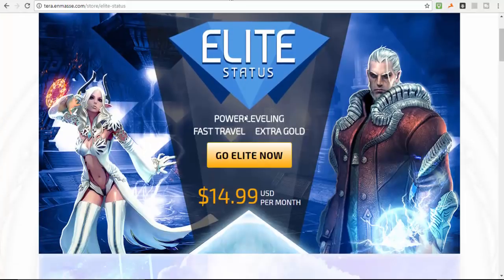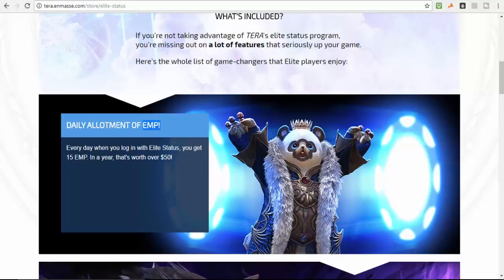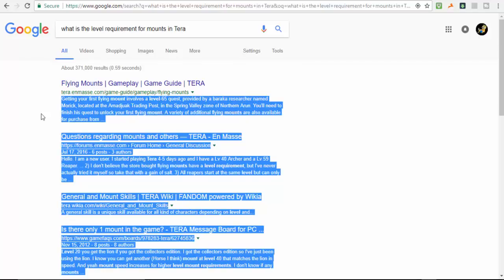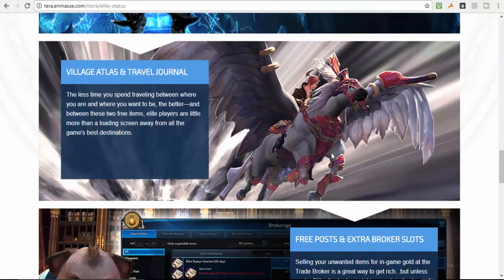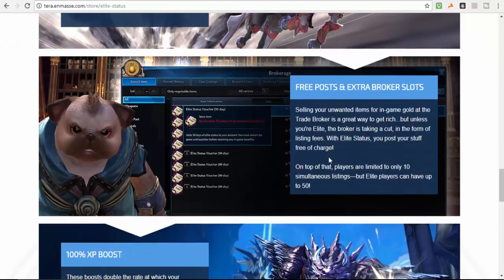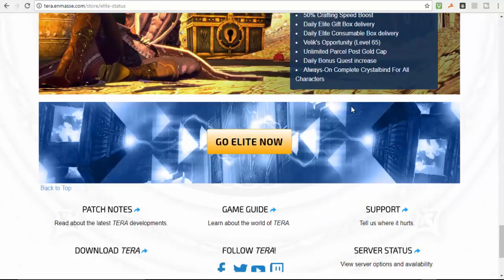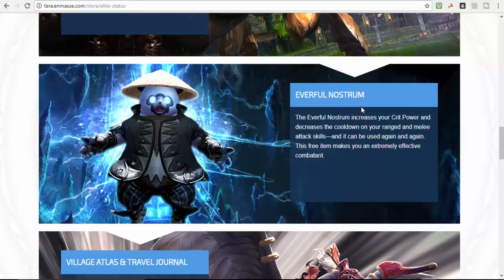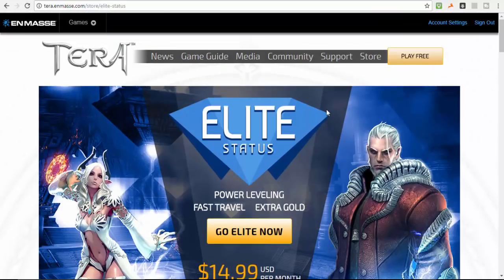Tera Console (PS4) & (Xbox One) : What Does Elite Status Do For You? (Is it Worth 15$ Per Month?)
🎲  (In Today's Video): Still Unsure if 15$ a Month for Elite Status is too much? Check Out this Video to see all the benefits Tera gives you for buying Elite Status! Elite status is available on Both Tera PS4 Server and Tera Xbox One Servers.
WHAT'S INCLUDED?
If you're not taking advantage of TERA's elite status program,
you're missing out on a lot of features that seriously up your game.

Here's the whole list of game-changers that Elite players enjoy:

DAILY ALLOTMENT OF EMP!
Every day when you log in with Elite Status, you get 15 EMP. In a year, that's worth over $50!

YOU GET A FLYING MOUNT!
What better way to travel the world of TERA in style than on the back of a flying mount? Players with Elite Status have access to a flying mount for all characters starting at level 1!

DOUBLE DUNGEON ENTRIES
The best loot drops from dungeons. The more dungeons you can play on any given day, the more loot you pick up. So getting double the usual number of entries effectively doubles your loot!

EVERFUL NOSTRUM
The Everful Nostrum increases your Crit Power and decreases the cooldown on your ranged and melee attack skills—and it can be used again and again. This free item makes you an extremely effective combatant.

VILLAGE ATLAS & TRAVEL JOURNAL
The less time you spend traveling between where you are and where you want to be, the better—and between these two free items, elite players are little more than a loading screen away from all the game's best destinations.

FREE POSTS & EXTRA BROKER SLOTS
Selling your unwanted items for in-game gold at the Trade Broker is a great way to get rich...but unless you're Elite, the broker is taking a cut, in the form of listing fees. With Elite Status, you post your stuff free of charge!

On top of that, players are limited to only 10 simultaneous listings—but Elite players can have up to 50!

100% XP BOOST
These boosts double the rate at which your character gains XP, ensuring that when you decide to try out an alt, you can level it up quickly and efficiently. This is especially helpful if you’re looking to play with your regular group, but need your new character to catch up as fast as you can manage.

100% Quester's Gold Boost
100% Gold Hunter Boost
100% Reputation Boost
50% Crafting Speed Boost
Daily Elite Gift Box delivery
Daily Elite Consumable Box delivery
Velik's Opportunity (Level 65)
Unlimited Parcel Post Gold Cap
Daily Bonus Quest increase
24 3-hour Complete Veteran's Crystal binds everyday on PS4 and Xbox One!
 Let's Get 200 Likes For This Video!
🗡️ALL SOCIAL MEDIA LINKS!

🗡️Become a Sponsor Today and Get a Cool Badge next to your name! (It's the sword in my name :D)

Tera PC is Coming to PS4 and Xbox one soon! Soon it will be Tera PC, Tera PS4, and Tera Xbox One. I know you are curious about when is Tera coming to Ps4 and when is Tera coming to xbox one. This channel will explain different tips and tricks for when the Tera Beta for Tera PS4 and Tera Xbox one comes and explains different strategies for Tera. This channel also give valid Tera xbox new and Tera ps4 news as well. I will keep you updated about the Tera ps4 release date, the tera ps4 beta release date, the tera xbox one beta release date, tera ps4 gameplay, tera xbox gameplay, the xbox one release date and all of Tera online information!